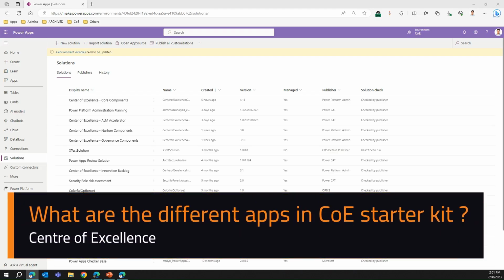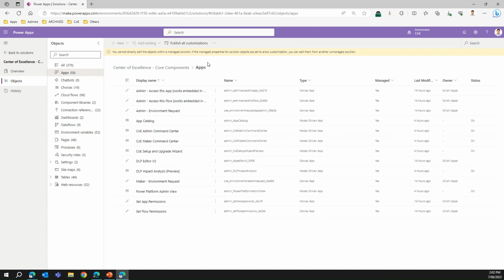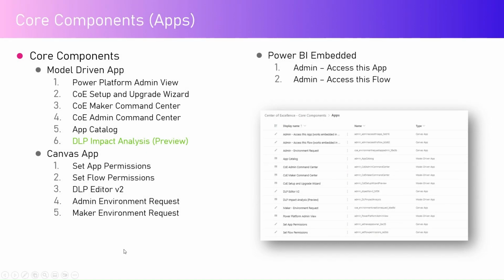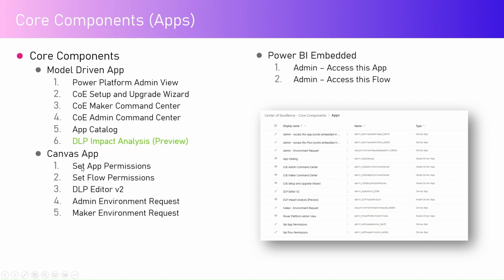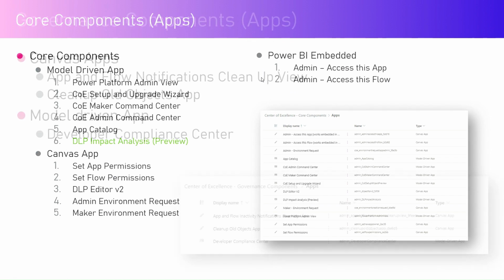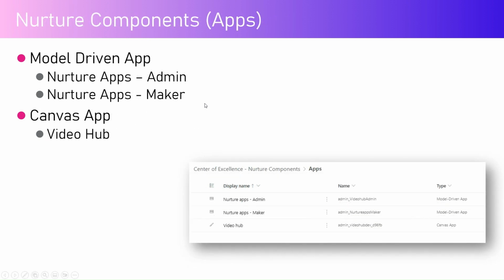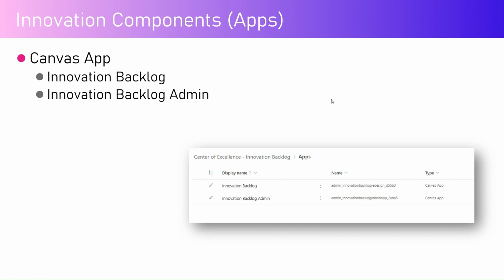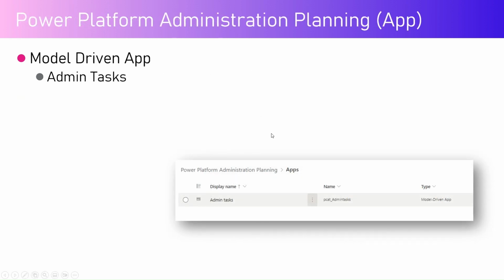How many apps exist in Centre of Excellence (CoE) starter kit ?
This video demonstrates the list of number of apps provided by Centre of Excellence Starter kit. More than 25 apps are provdied as a part of Centre of Excellence starter kit. Canvas app and Model driven apps are provided as a part of app infrastructure for actioning admin, makers and users request in operating the centre of excellence activities.